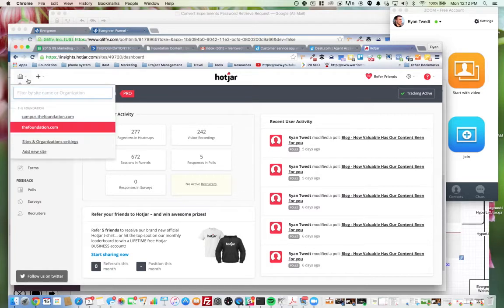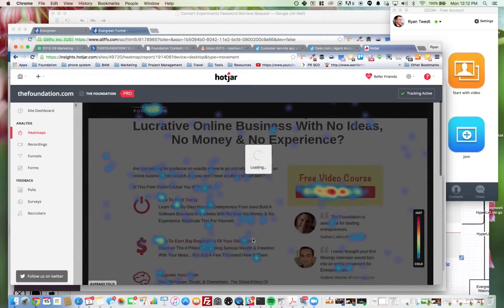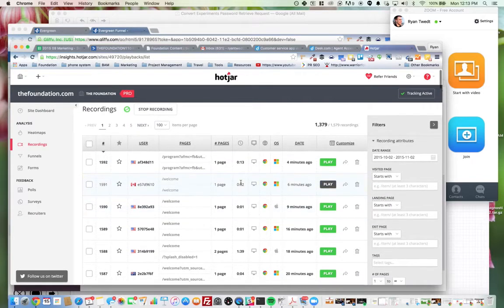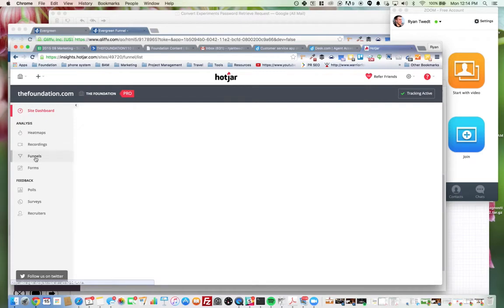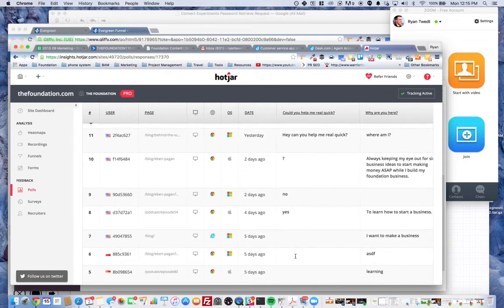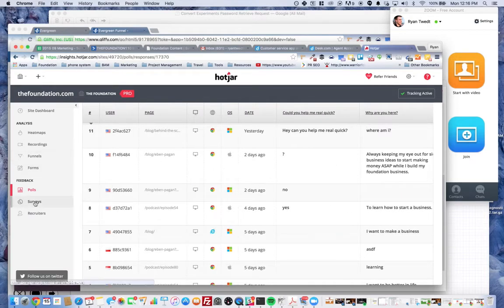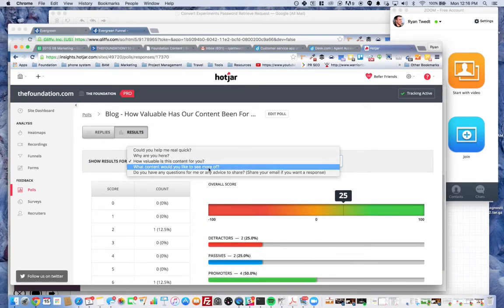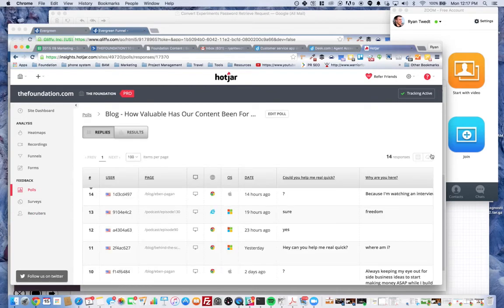How to use hot jar